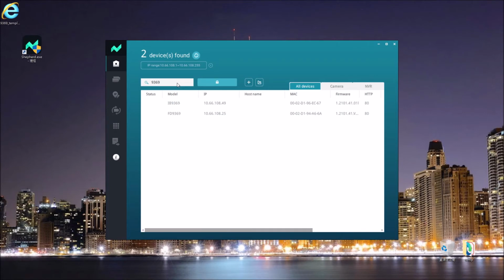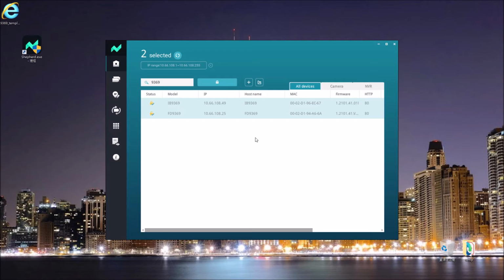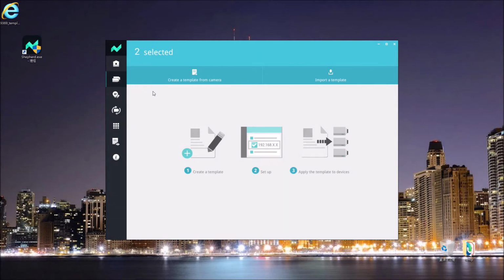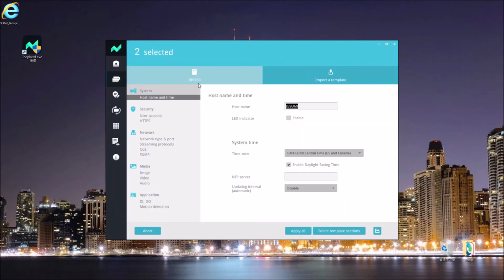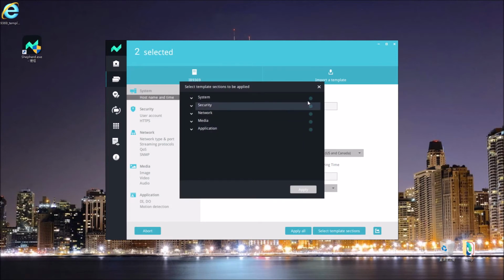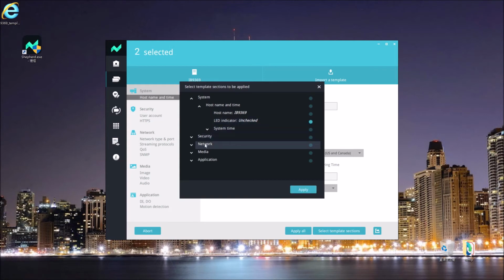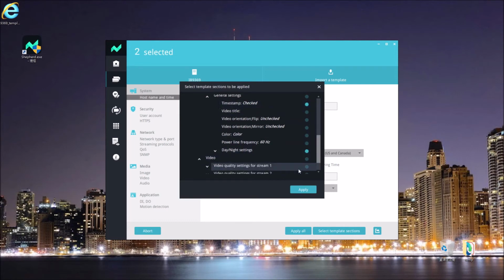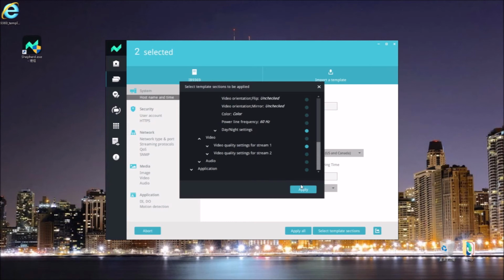Shepherd Tutorials – Batch Modification Using Existing Templates